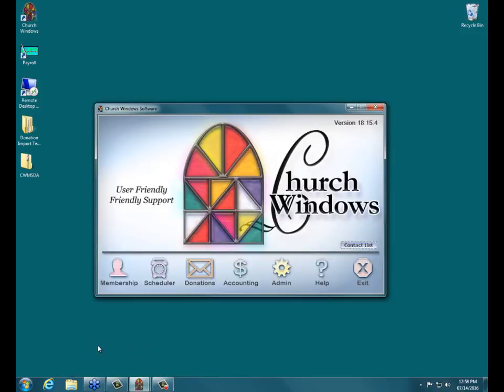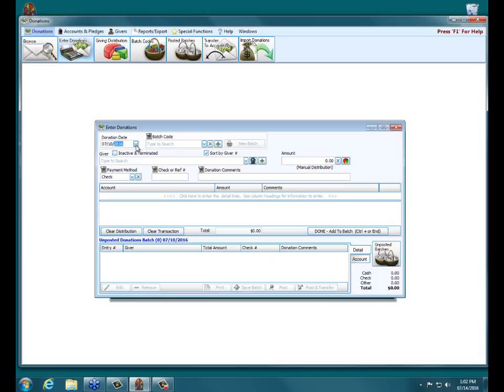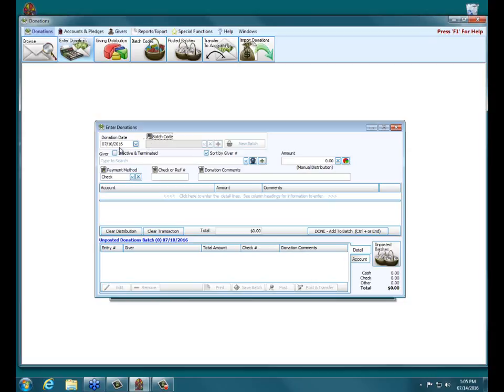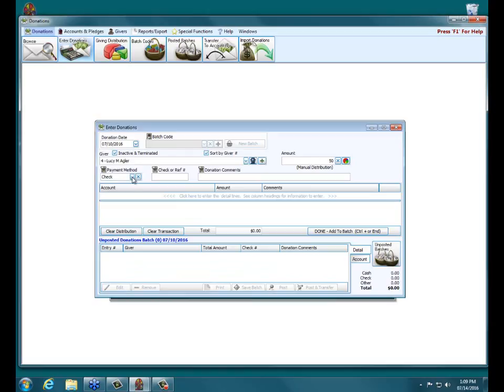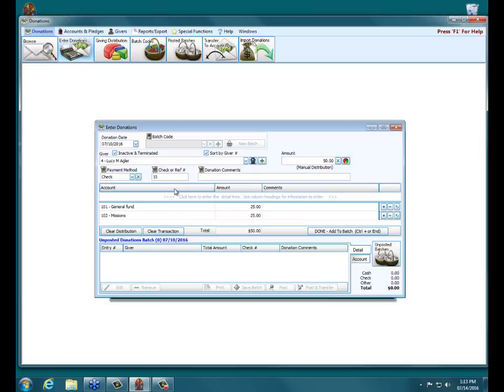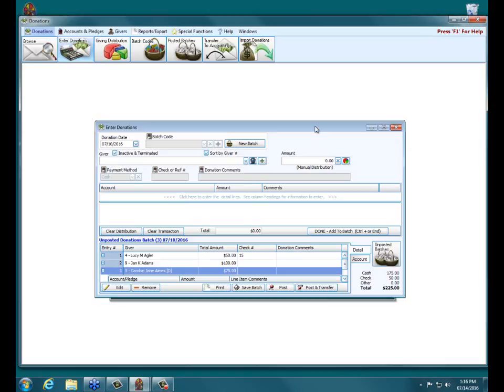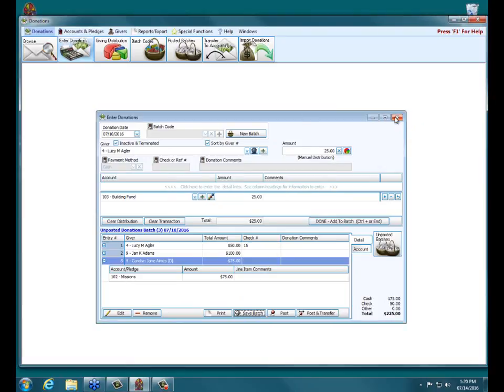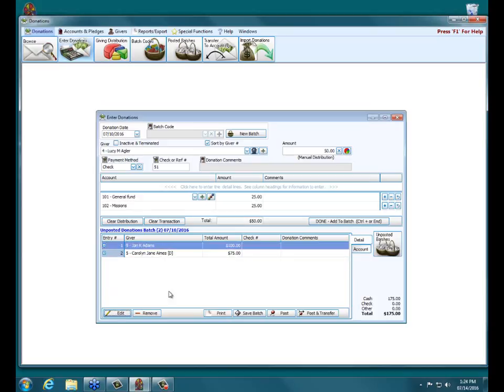Church Windows v18 - Donations: Entering Donations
In this video, learn how to enter donations in the most efficient manner. Presented on 7/14/2016.